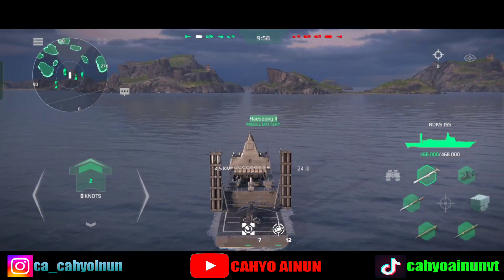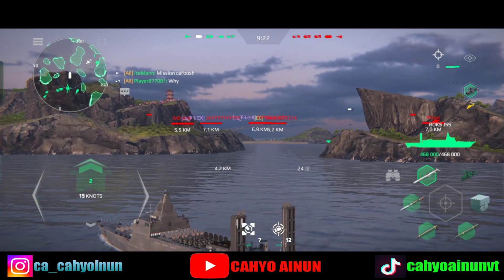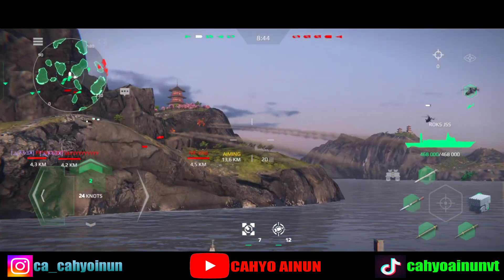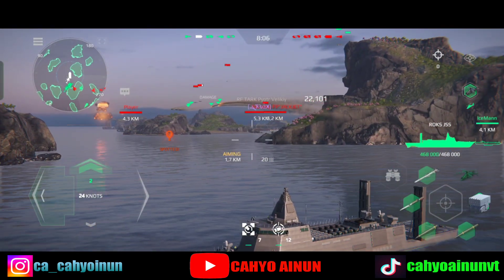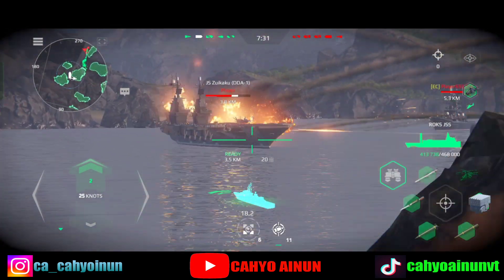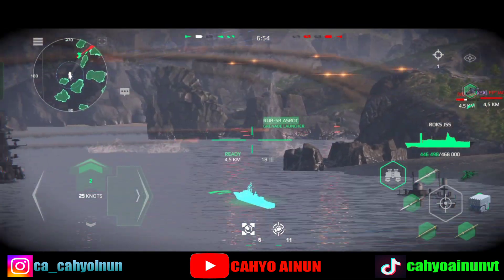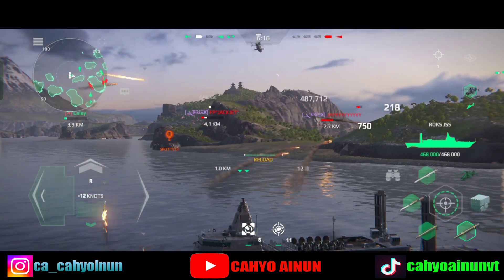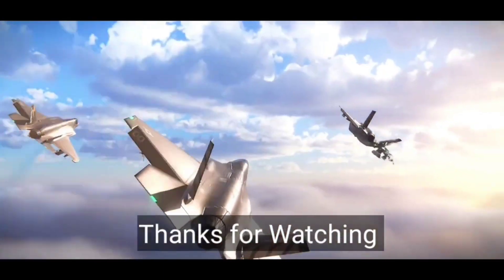ROK JSS New Destroyer with Missile Arsenal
Assalamualaikum My Friends

Real military PvP shooter with modern warships. Win the war at sea!

Command your warships in epic online sea battles The strongest modern combat ship is waiting for you! Battle with your friends in the realistic online action game Modern Warships. You will become the captain of a modern warship. All game models are made strictly according to the drawings and look like real ships. The game features a wide variety of weapons, including missiles, machine guns, rockets and more. And you will be able to pilot deck helicopters and fighter jets!